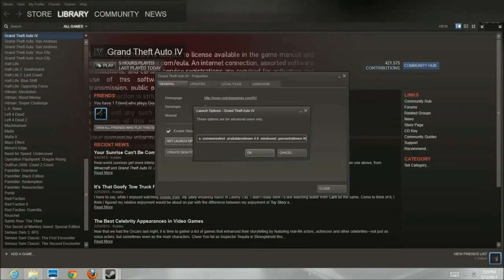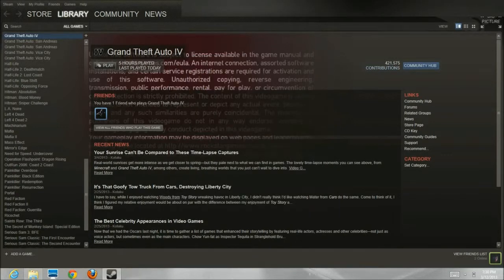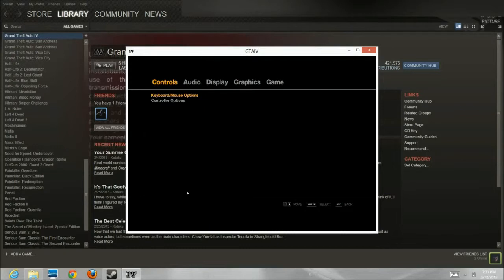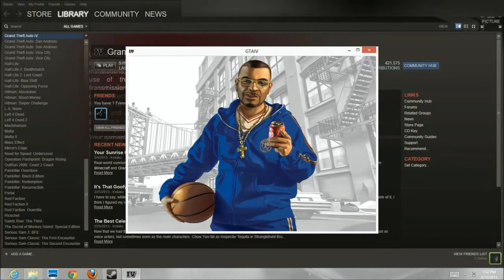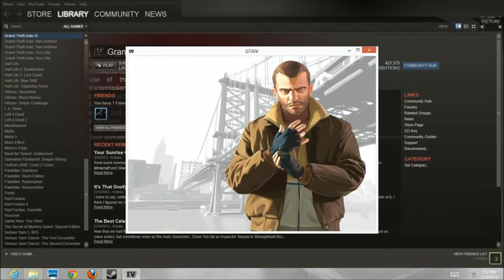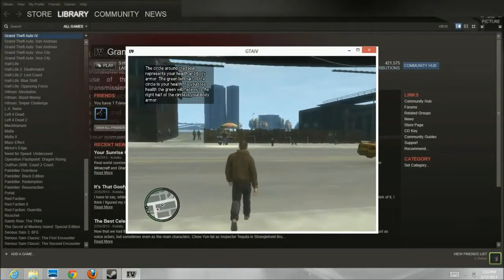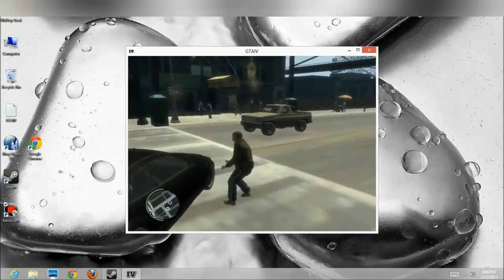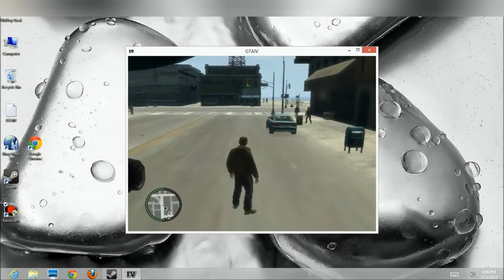Lenovo Yoga 13 GTA IV Good and Bad News